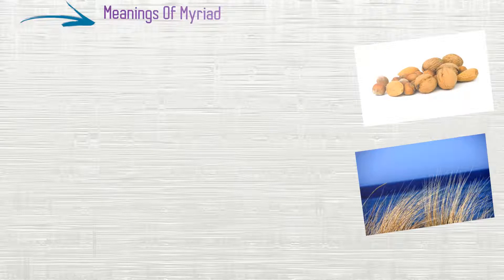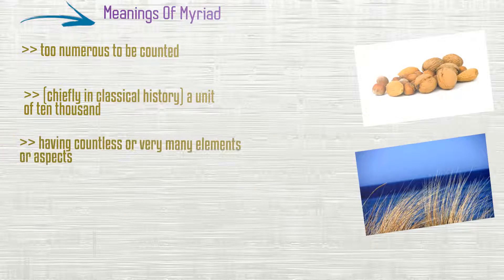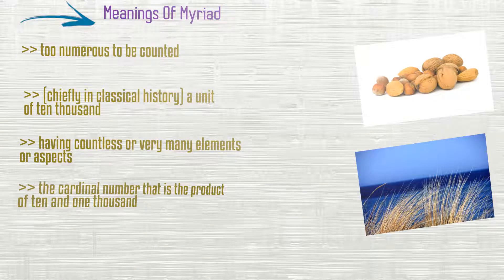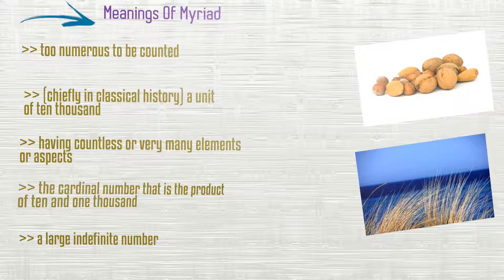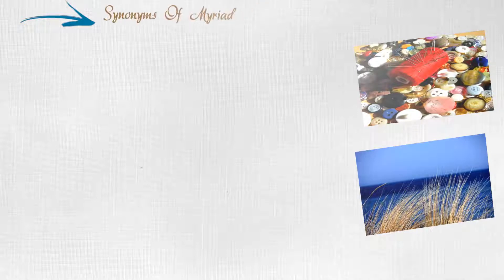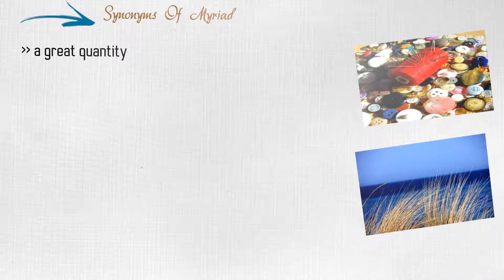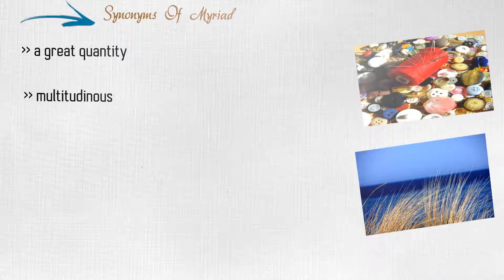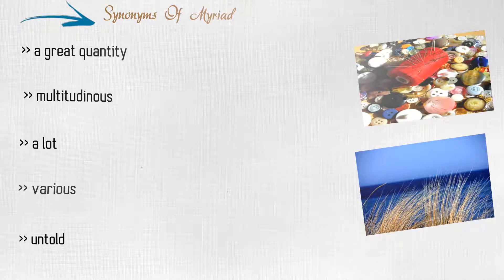Myriad - Meaning Pronunciation Examples and Synonyms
Let's get engrossed in another word myriad. Myriad. (00:16) Learn About myriad (00:23) Meaning Of myriad (00:55) Synonyms Of myriad (01:19) Examples Of myriad
Let us jump into what myriad means?
Too numerous to be counted
(chiefly in classical history) a unit of ten thousand
Having countless or very many elements or aspects
The cardinal number that is the product of ten and one thousand
A large indefinite number

Knowing similar meaning words make our speech varied.  let's take a look at equivalent words of myriad.
A great quantity
Multitudinous
A lot
Various
Untold

Let's look at some engrossing usages of myriad. the more we practice, the better we get.
 He gazed at the myriad lights of the city
The army was organized on a decimal system, up to divisions of 10,000 or myriads
The myriad political scene
Myriad stars
He faced a myriad of details